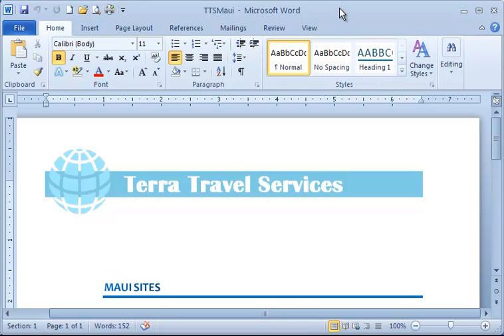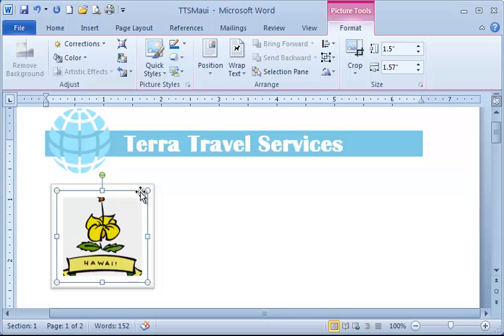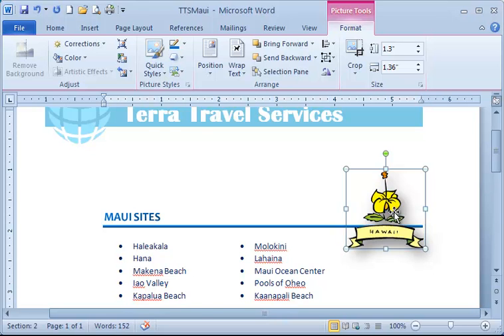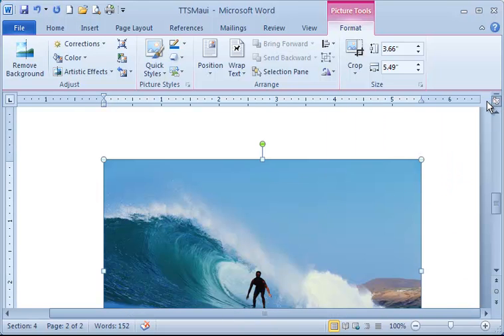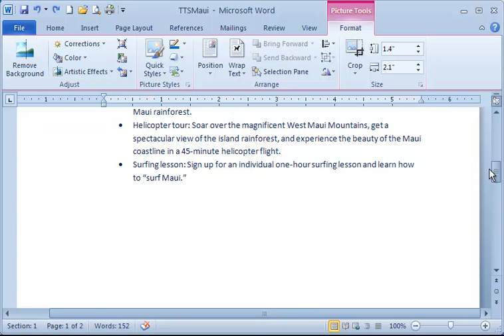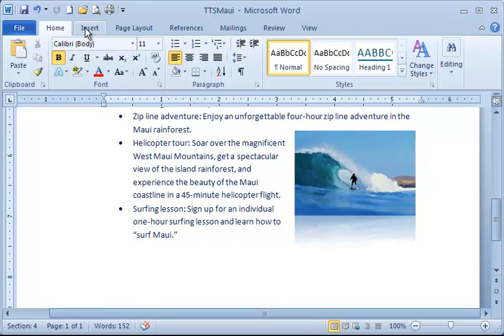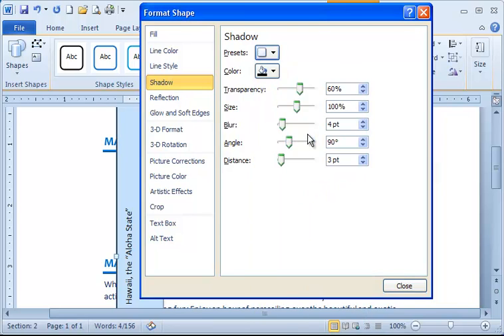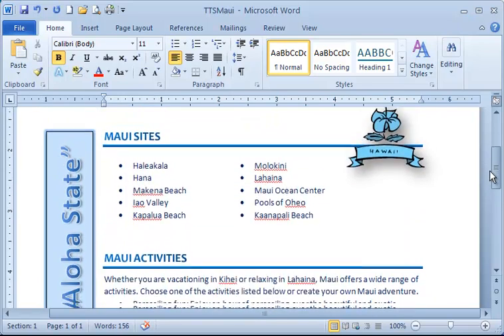OFAD103 Chapter 1 Project 4